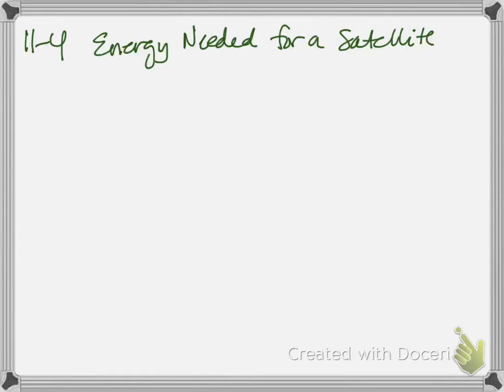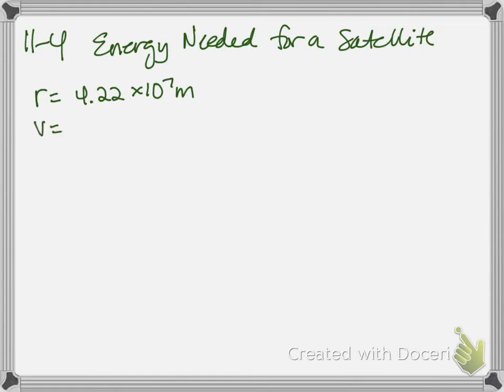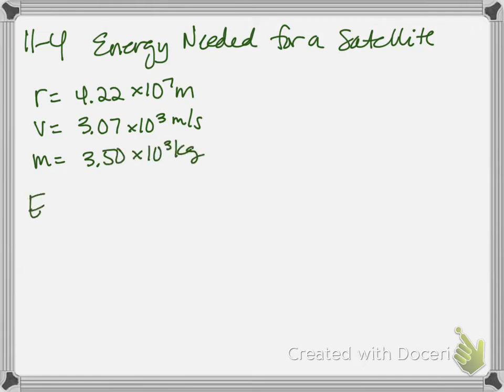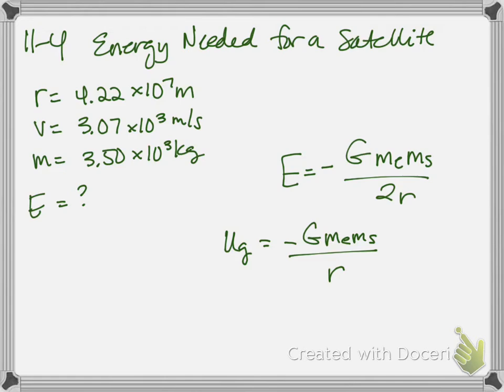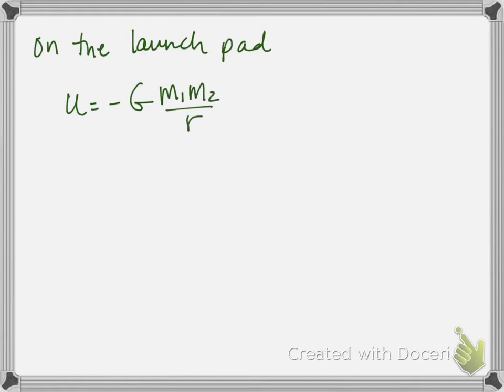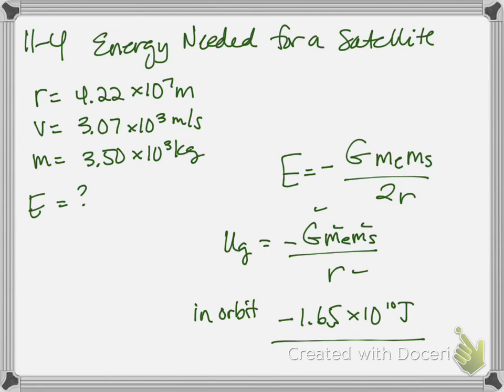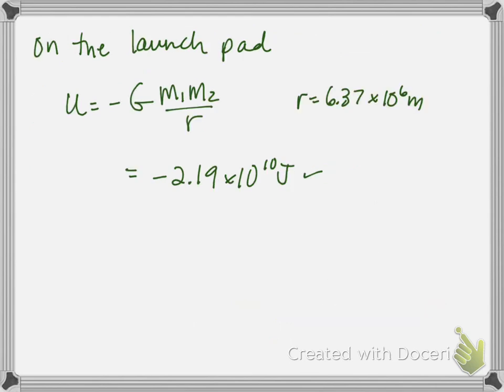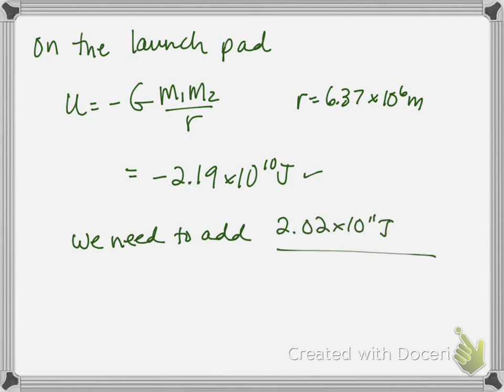Sample 11-4 Energy Needed for a Satellite